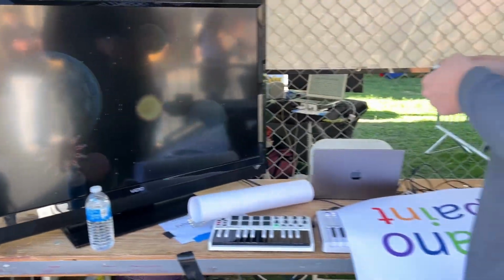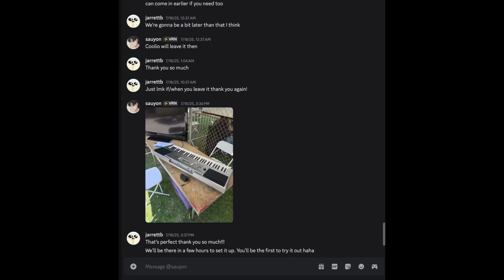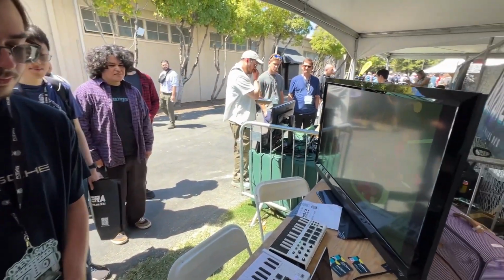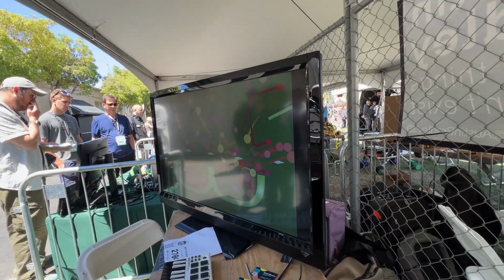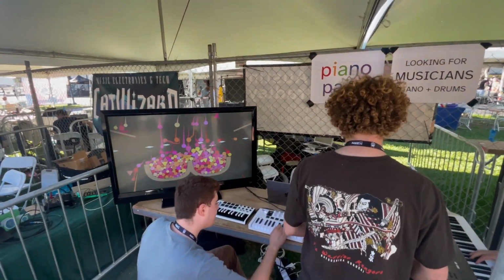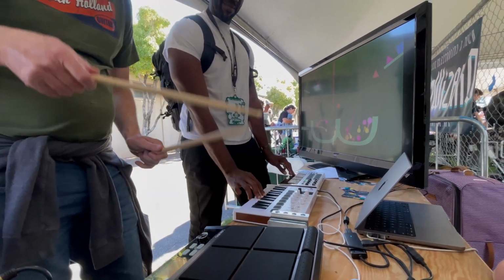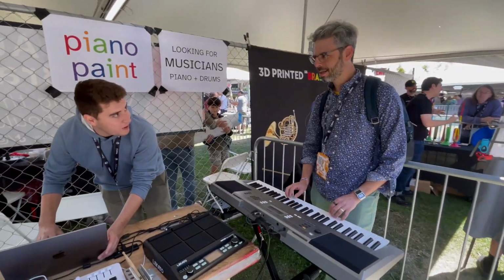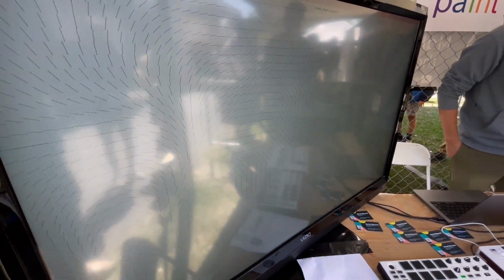EXHIBITING AT OPEN SAUCE 2025: My Experience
Documenting my experience exhibiting at Open Sauce 2025! Showing off PianoPaint and the best jams that came with it.
Thank you so much to Viktor and Andrew, as well as @LilyPichu, @TheCodingTrain, & @Brofain for coming up, saying hi, and jamming! Also big thanks for everyone that came up to use in San Mateo! This was so much fun to document and I hope you all enjoy!